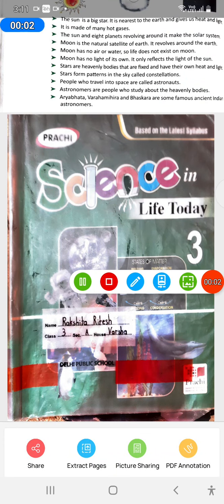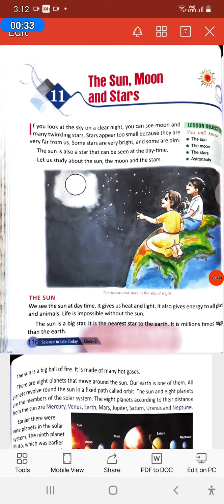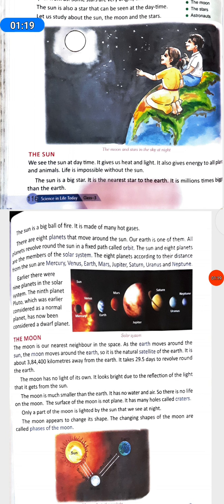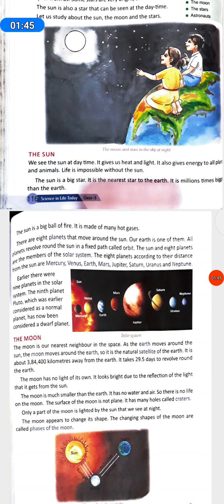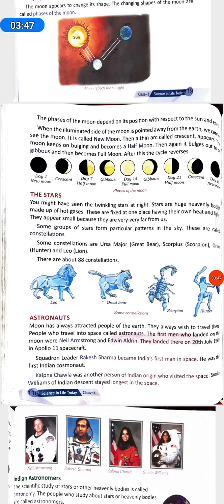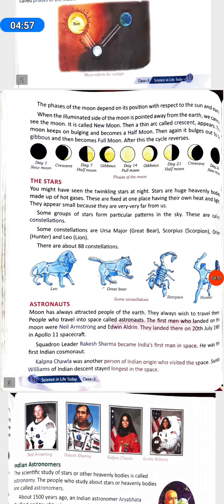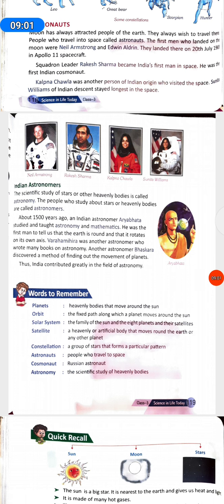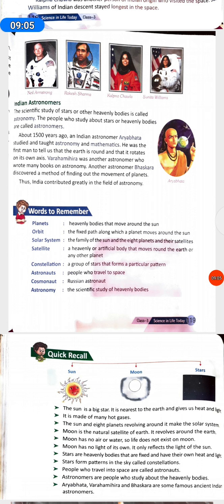The Sun ,Moon and Stars!!!class 3 science